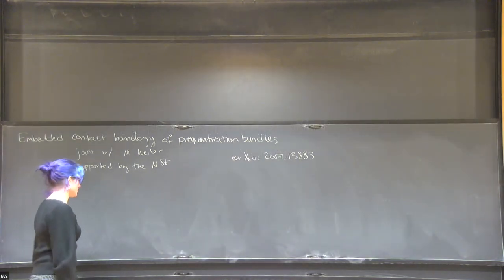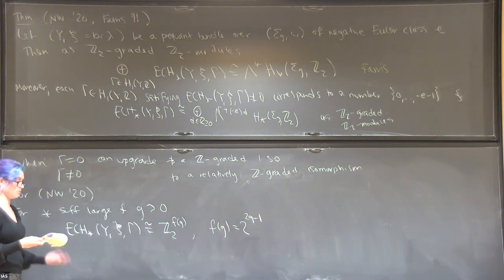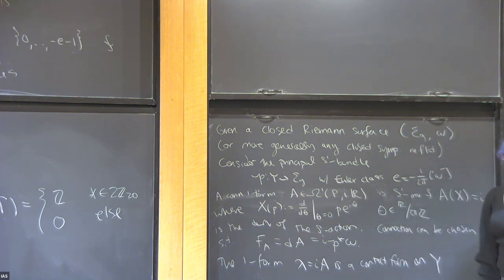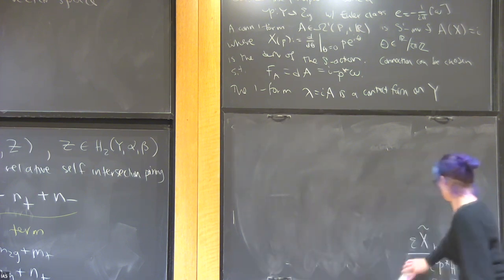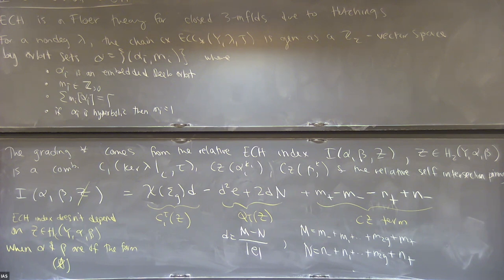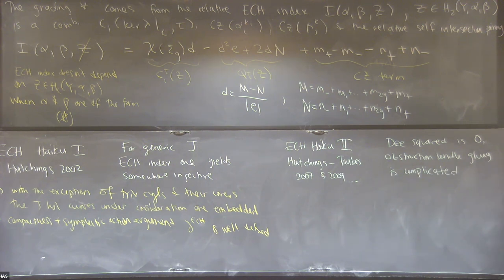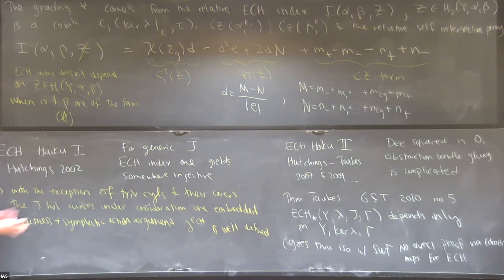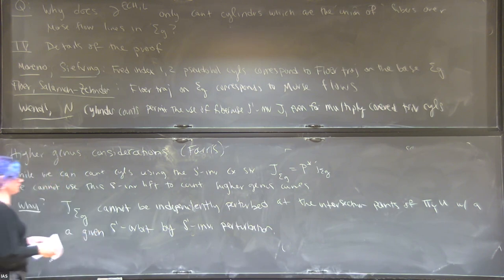ECH of prequantization bundles - Jo Nelson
Joint IAS/Princeton University Symplectic Geometry Seminar

Topic: ECH of prequantization bundles
Speaker: Jo Nelson
Date: November 15, 2021

The 2011 PhD thesis of Farris outlined a scheme to show that the ECH of a prequantization bundle over a Riemann surface is isomorphic as a Z/2Z-graded group to the exterior algebra of the homology of its base. In addition to providing an overview of the proof, I will explain how Morgan Weiler and I extended this result by computing the Z-grading on the chain complex, permitting our computation of the unstable and stable portions of ECH.